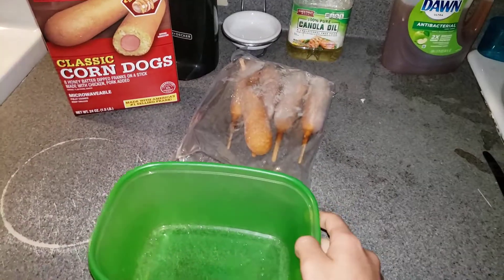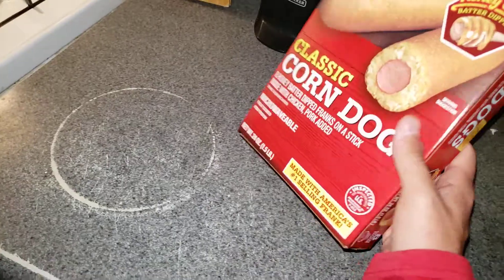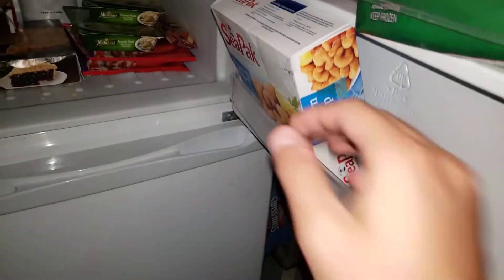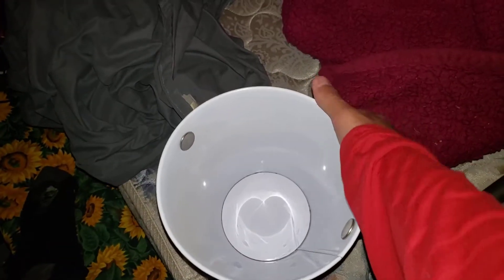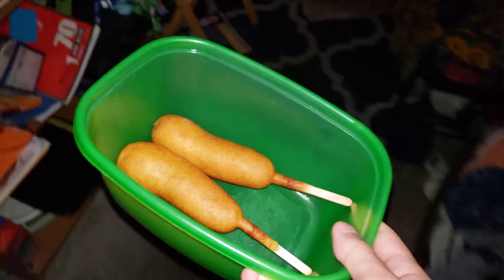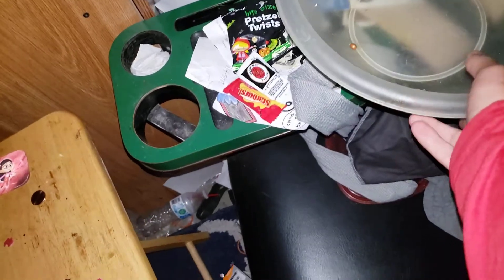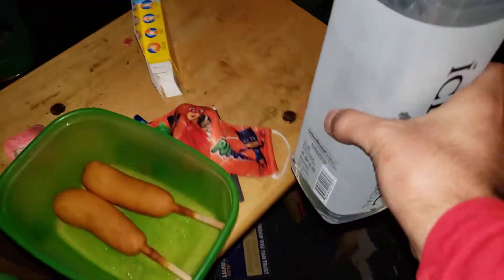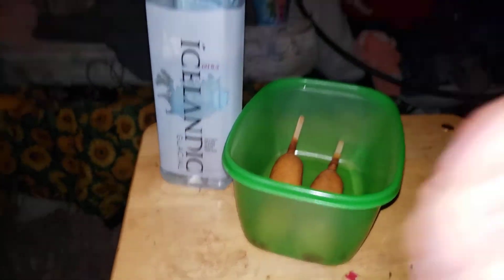ME WITH A COOKING LESSON VIDEO MAKING CORN DOGS IN THIS LESSON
THIS IS MY NEWEST VIDEO I WANT TO POST UP I WAS DOING MY COOKING LESSON AS YOU SEE IN MY VIDEO I WANTED TO GET THAT DONE AND OVER WITH SO I CAN EAT UP

DO NIT REUPLOAD MY VIDEOS I WORKED HARD ON THEM AND I OWN THEM ALL